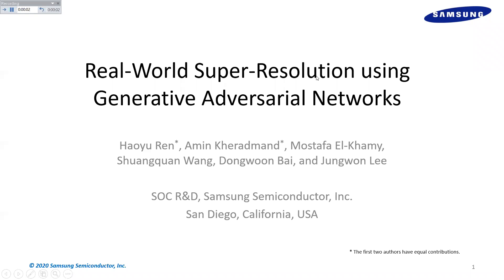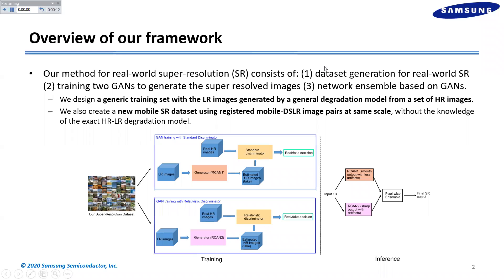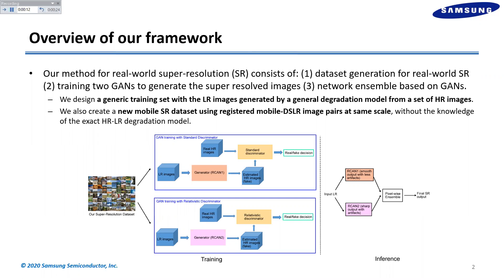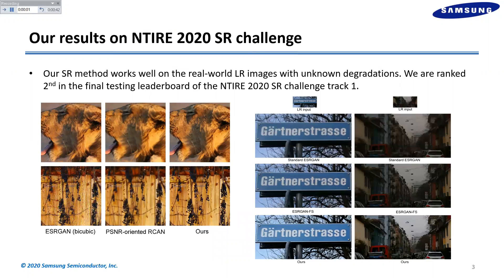Real-World Super-Resolution Using Generative Adversarial Networks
Authors: Haoyu Ren, Amin Kheradmand, Mostafa El-Khamy, Shuangquan Wang, Dongwoon Bai, Jungwon Lee Description: Robust real-world super-resolution (SR) aims to generate perception-oriented high-resolution (HR) images from the corresponding low-resolution (LR) ones, without access to the paired LR-HR ground-truth. In this paper, we investigate how to advance the state of the art in real-world SR. Our method involves deploying an ensemble of generative adversarial networks (GANs) for robust real-world SR. The ensemble deploys different GANs trained with different adversarial objectives. Due to the lack of knowledge about the ground-truth blur and noise models, we design a generic training set with the LR images generated by various degradation models from a set of HR images. We achieve good perceptual quality by super resolving the LR images whose degradation was caused by unknown image processing artifacts. For real-world SR on images captured by mobile devices, the GANs are trained by weak supervision of a mobile SR training set having LR-HR image pairs, which we construct from the DPED dataset which provides registered mobile-DSLR images at the same scale. Our ensemble of GANs uses cues from the image luminance and adjusts to generate better HR images at low-illumination. Experiments on the NTIRE 2020 real-world super-resolution dataset show that our proposed SR approach achieves good perceptual quality.